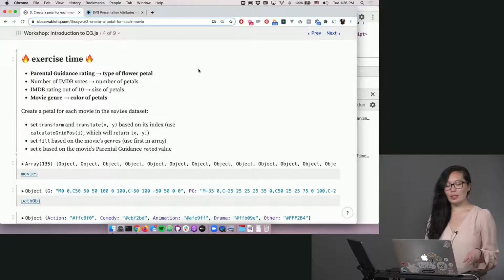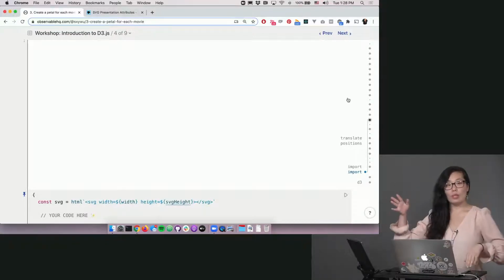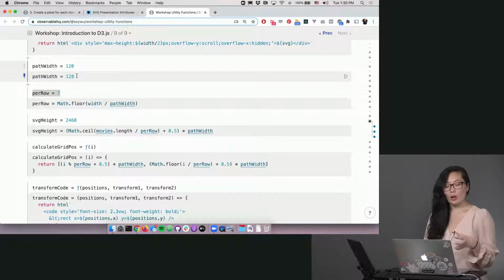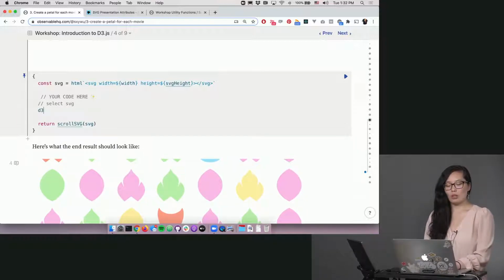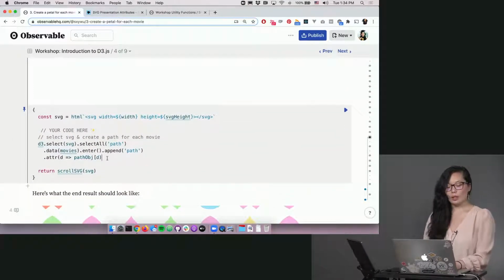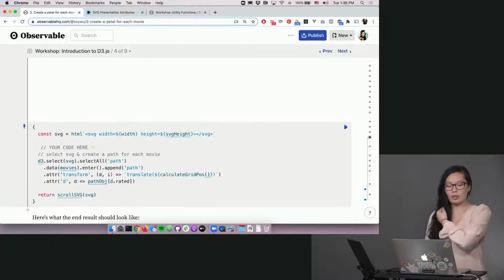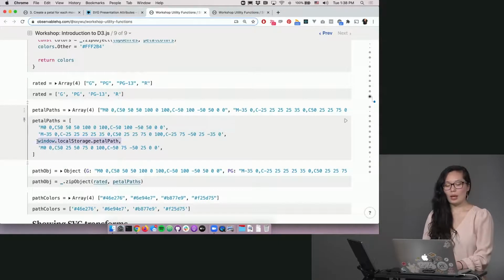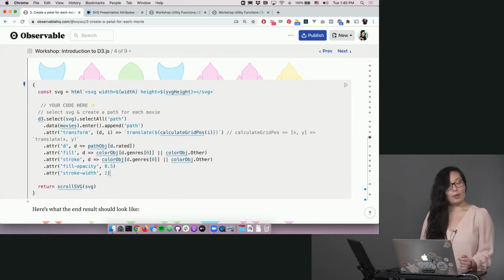10 Creating DOM Elements from Data Solution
Creating DOM Elements from Data Solution
Shirley live codes the solution to the previous exercise after answering questions about the type of data passed into the DOM within the array, and about the width and height that are set up when creating an SVG.